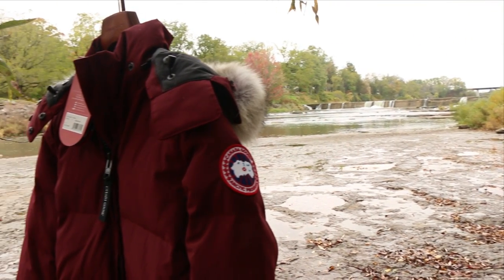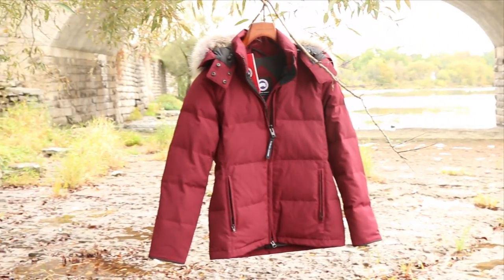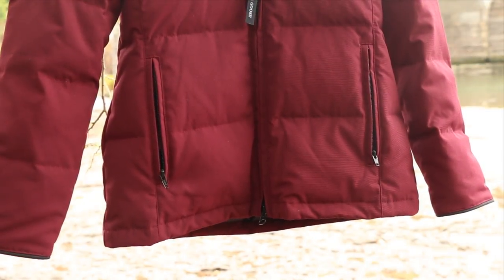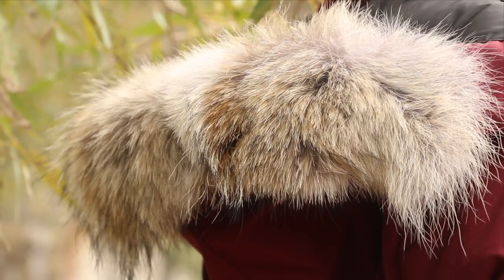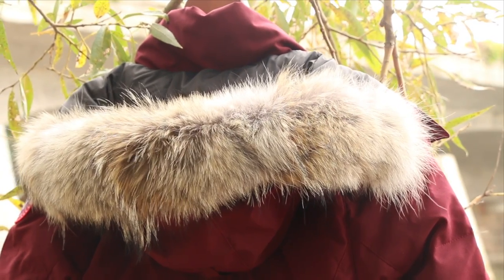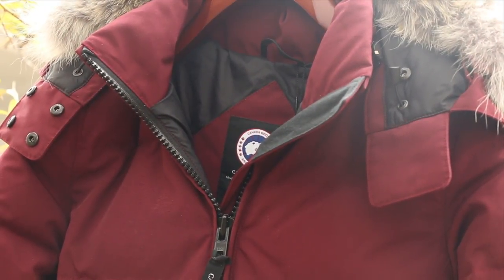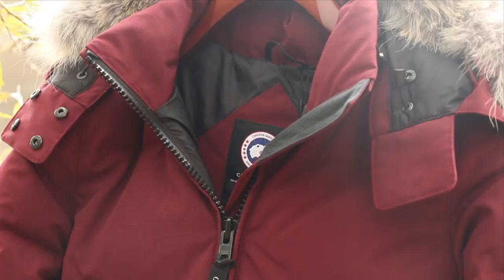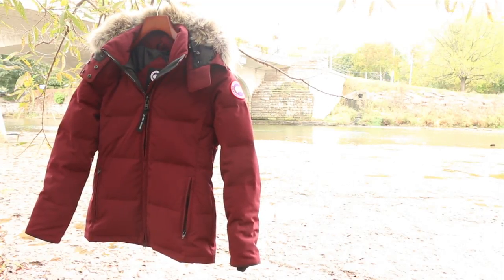Fashionable Ladies Winter Parka? - Canada Goose - Chelsea Parka - In-depth Review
Today I bring you all an indepth review of the all new Canada Goose Chelsea Parka for Fall and Winter of 2015. This sleek, urban style jacket boasts all the standard warmth that Canada Goose is known for in a slim form factor and high quality build.